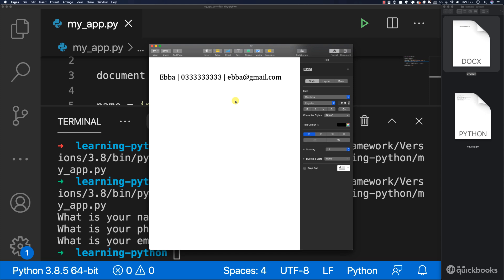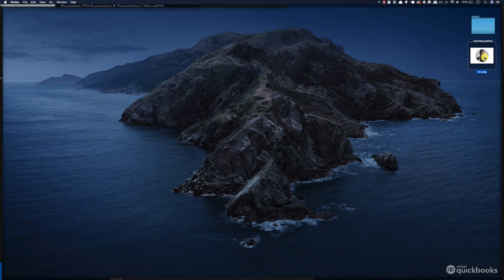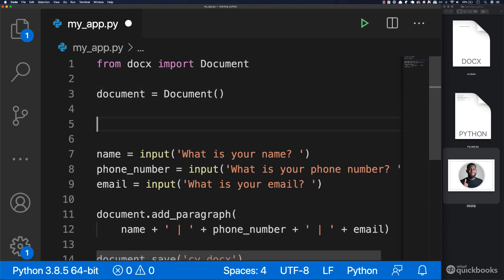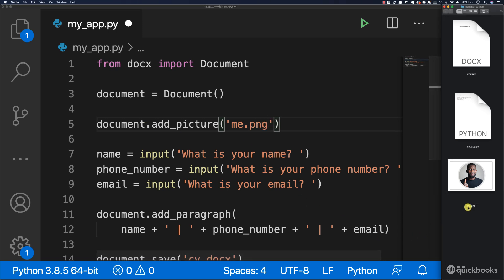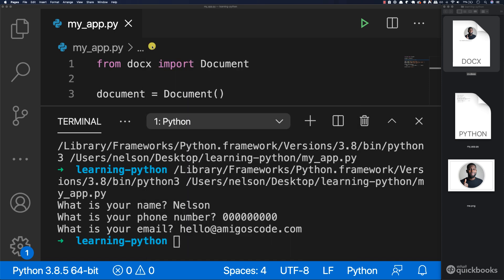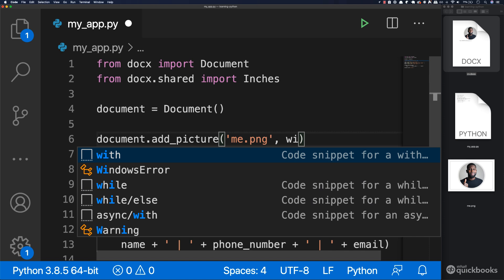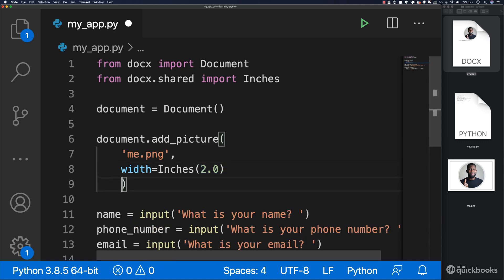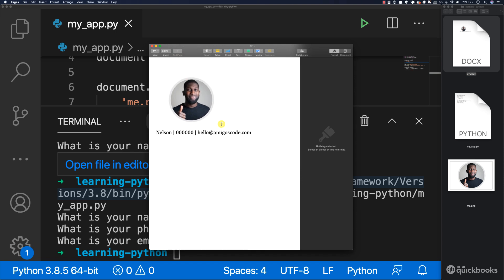Adding Pictures to Word Documents | Python Tutorial #19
In this tutorial you will learn how to add pictures do work documents using python

🙊  Here are the goods for all my videos video:

► Recommended Books

Clean Code

Clean Architecture

► Camera Gear

- Iterm
- VsCode
- GoLand
- IntelliJ
- Sublime